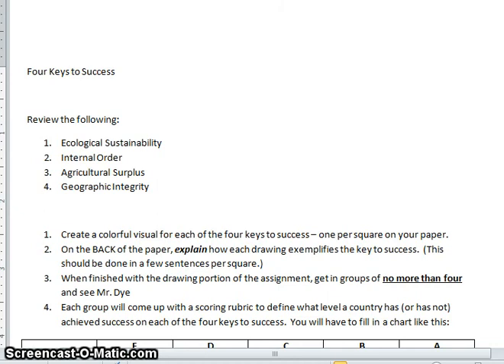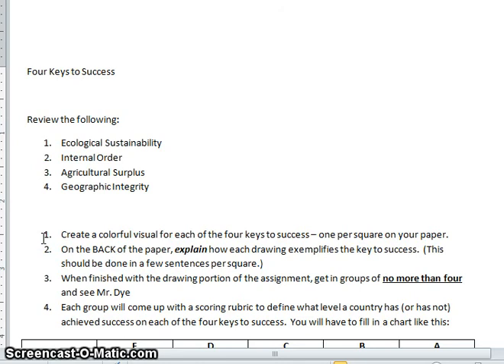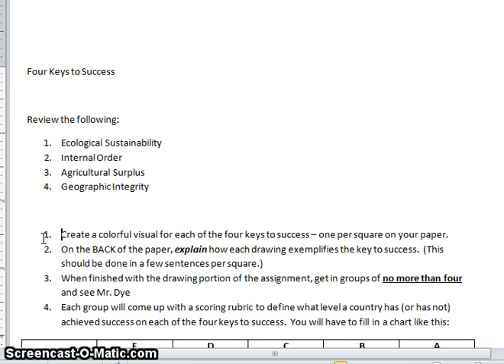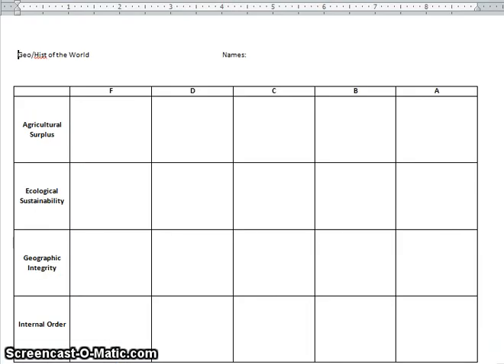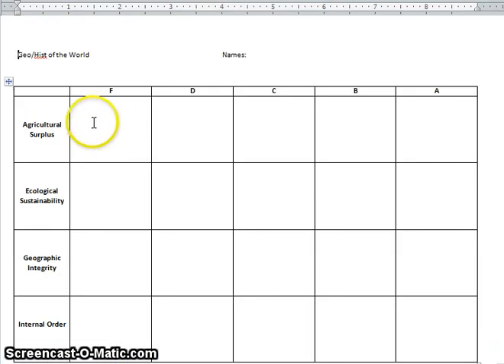091911 review.avi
Tomorrow we will be discussing whether the United States should consider adopting a national language.  NO BOOKS are needed for tomorrow.